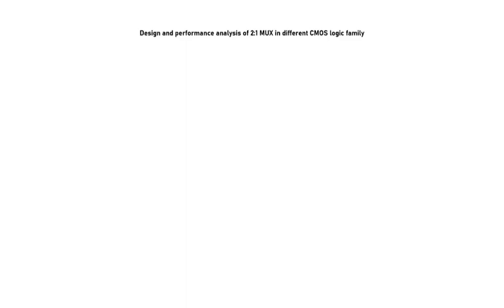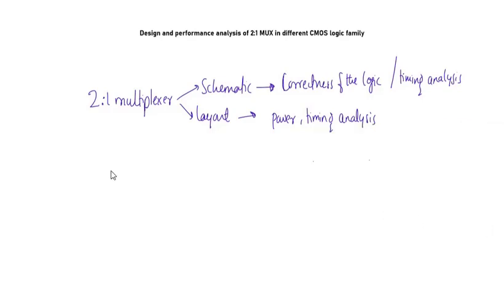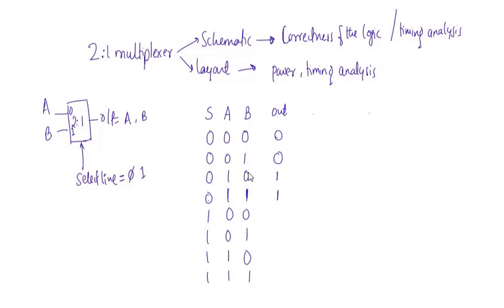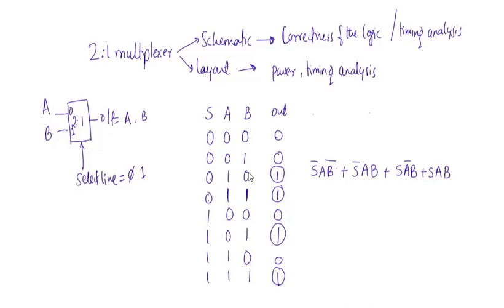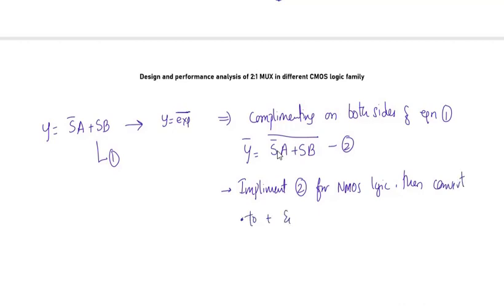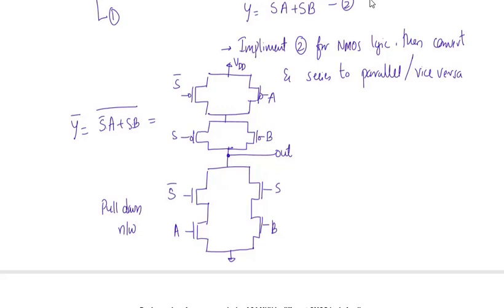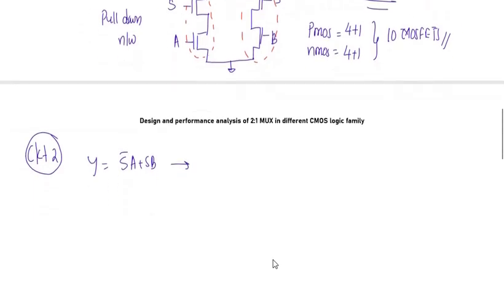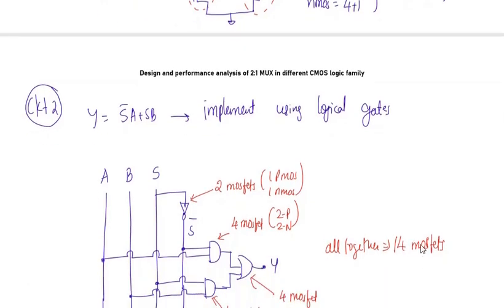Design of 2:1 MUX in VLSI electric tool (Part -1)